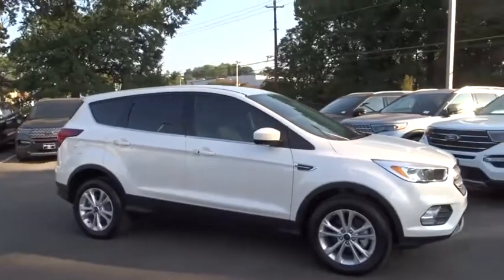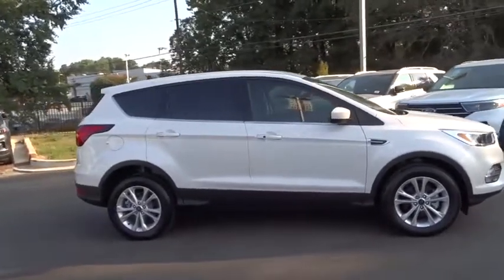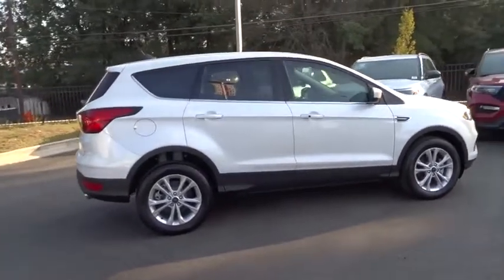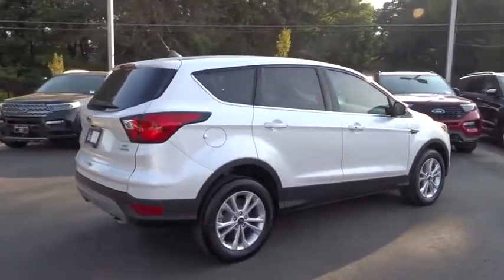2019 Ford Escape Atlanta, Marietta, Decatur, Johns Creek, Alpharetta, GA 10598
White Platinum New 2019 Ford Escape available in Atlanta, Georgia at Hennessy Ford. Servicing the Marietta, Decatur, Johns Creek, Alpharetta, GA area.

Hennessy Ford
5675 Peachtree Industrial Blvd

Price does not include tax, title, or license. Price does include all applicable rebates and dealer discounts. Please see dealer for details.$1000 - Retail Bonus Customer Cash. Exp. 01/02/2020 $3500 - Retail Customer Cash. Exp. 11/13/2019